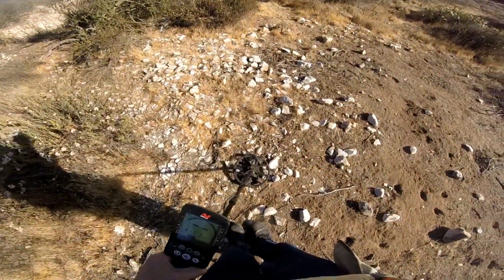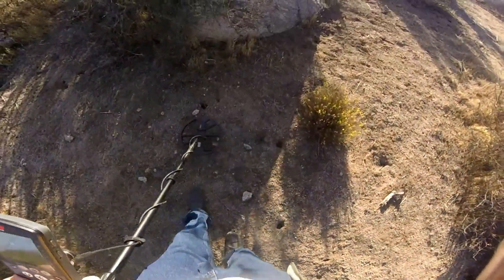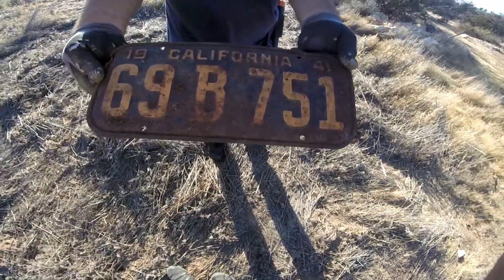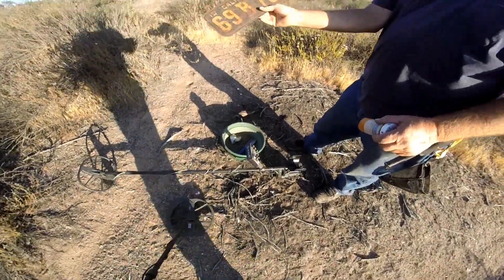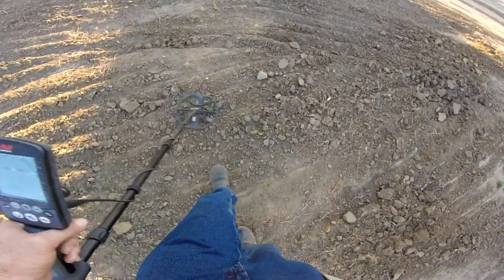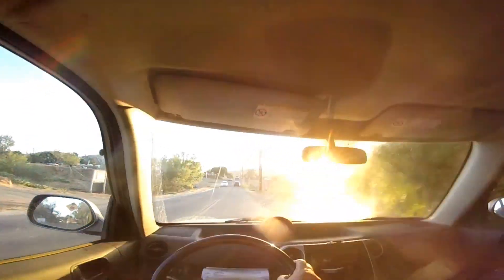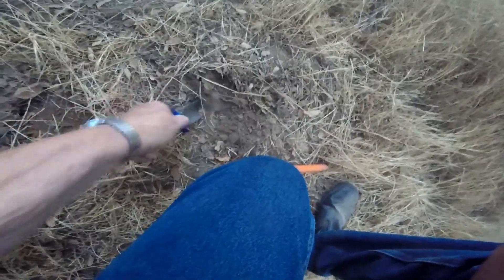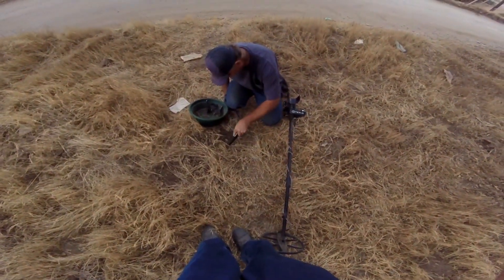On My Second Date With The Equinox--June 23, 2018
Second time out with the Equinox. Found two wheaties. Randy found one wheatie with his Nexus. He also found a vintage license plate.